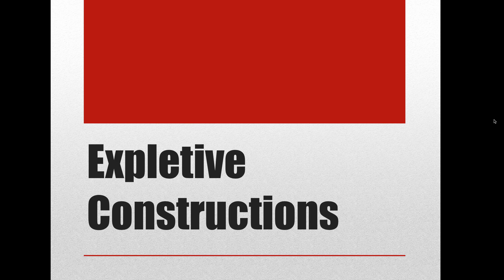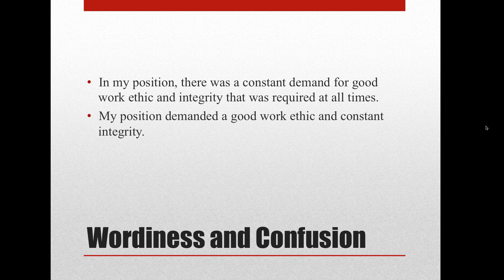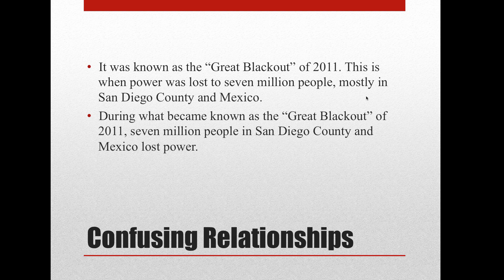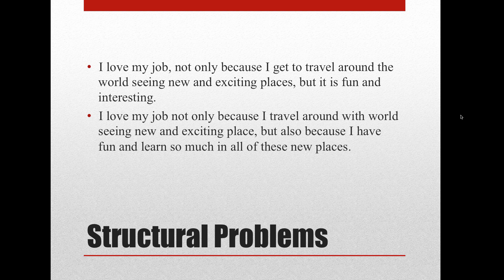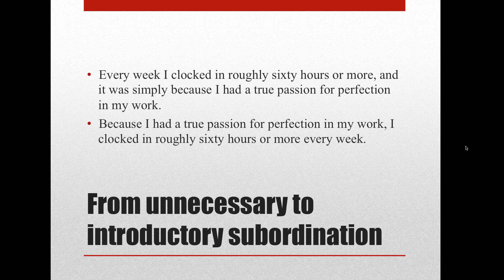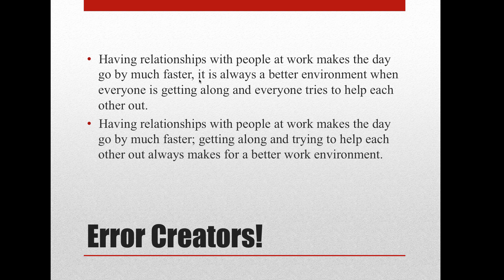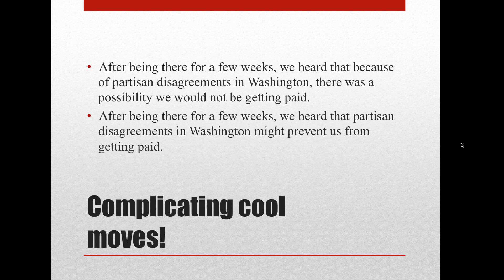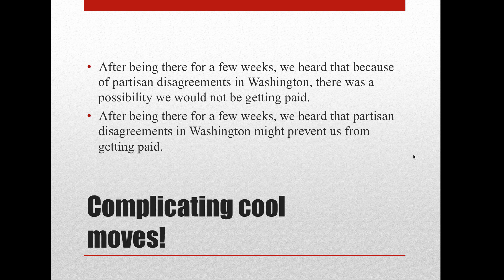expletive constructions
Table of Contents:

00:00 - Expletive Constructions
00:19 - What are they?
00:42 - Wordiness and Confusion
01:30 - Confusing Relationships
02:35 - Structural Problems
04:03 - From unnecessary to introductory subordination
05:00 - Error Creators!
06:29 - Complicating cool moves!